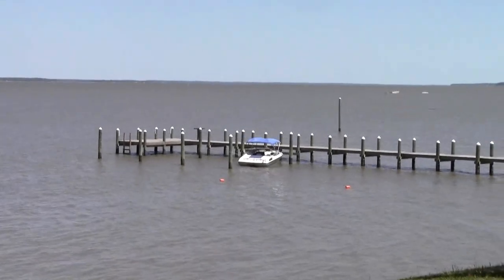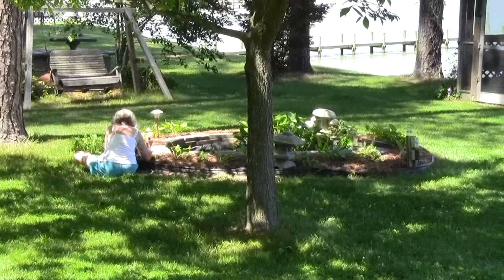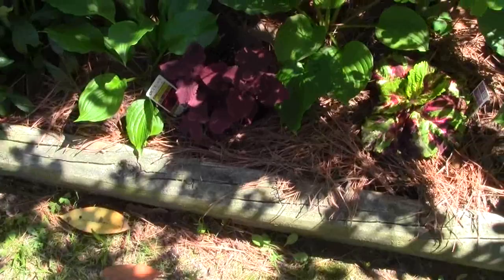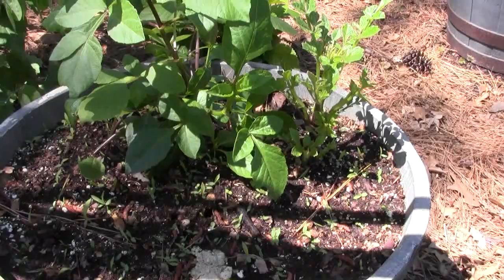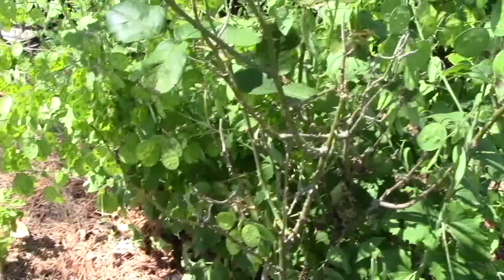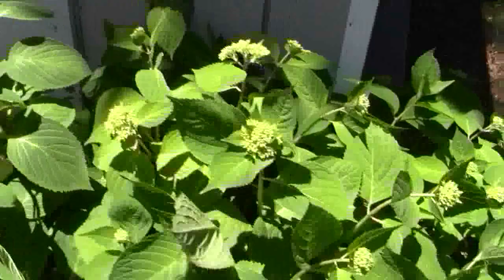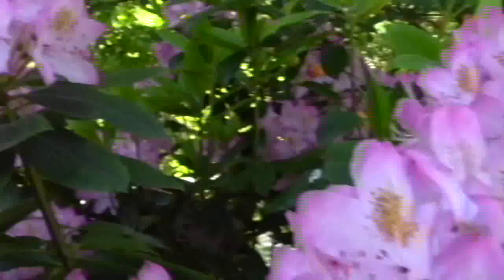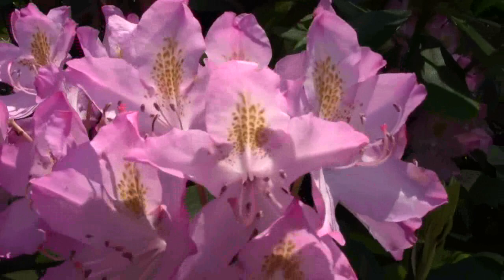FLOWERS AND PLANTS AT THE RIVER COTTAGE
Update on what's going on at the river cottage during the Memorial Day Weekend. My bride doing more weeding. Clematis, Rhododendron, Pond Lotus, Hostas, Calla Lilies, Coleus, Marigolds, Hydrangeas, Moneyplant and Dahlias. Plus a few tips.